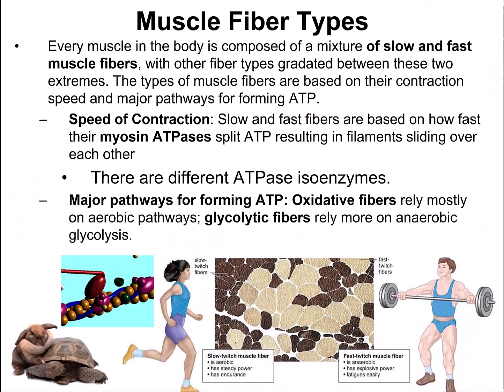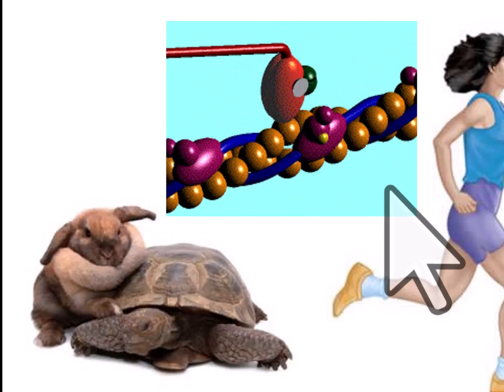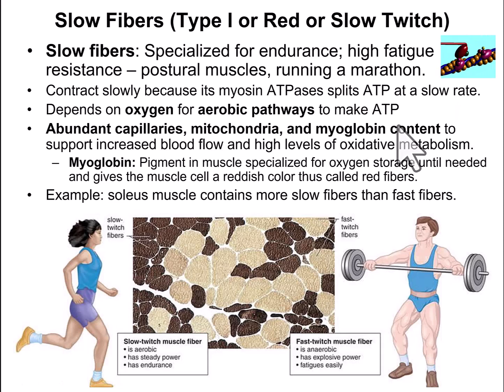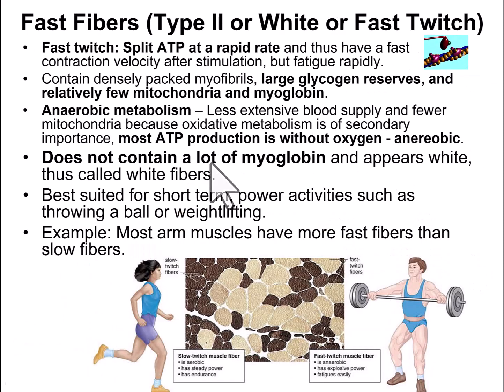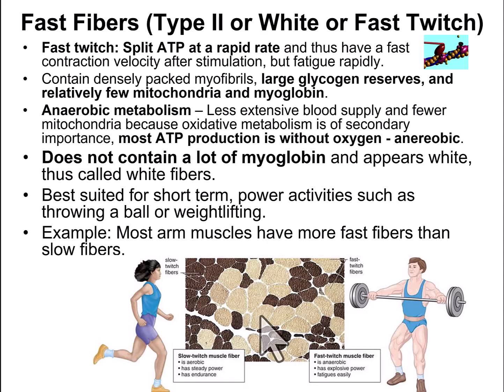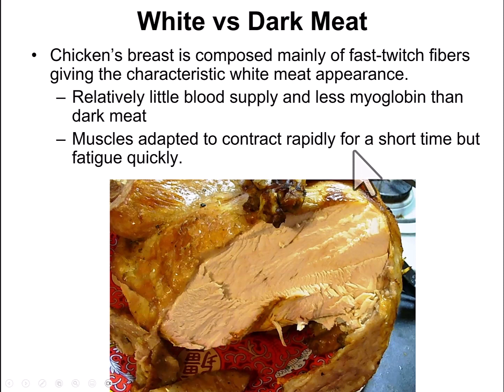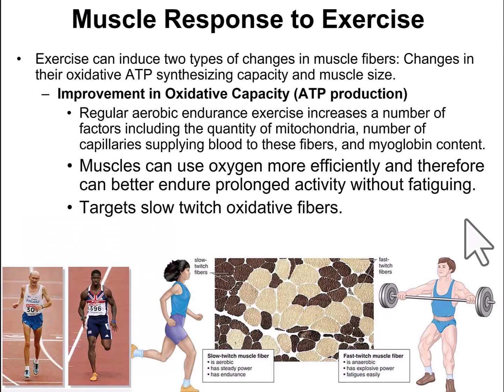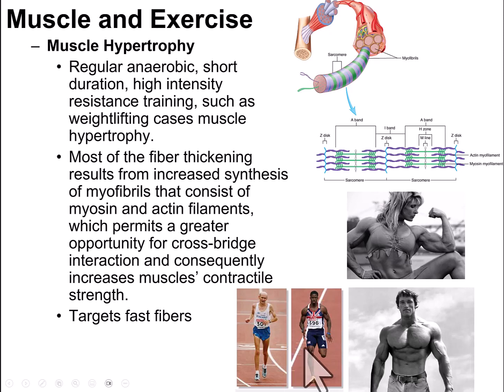Muscle Fiber Types